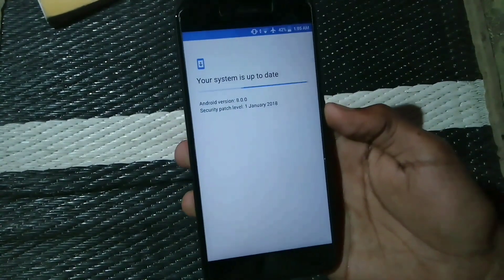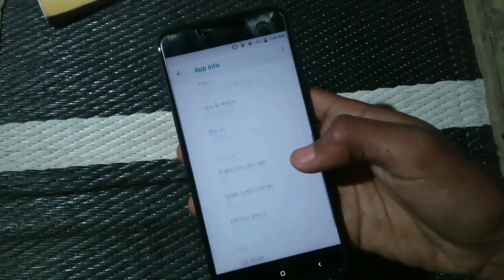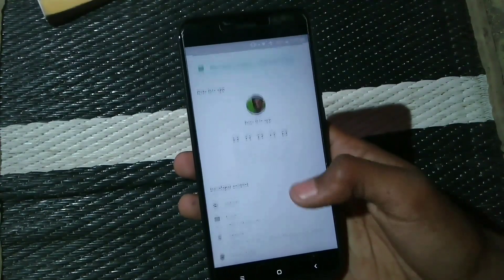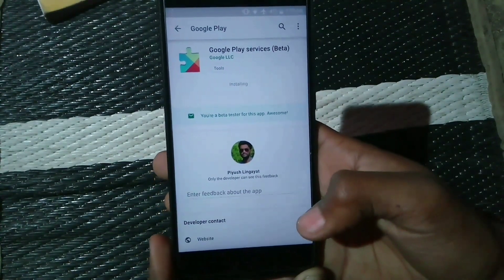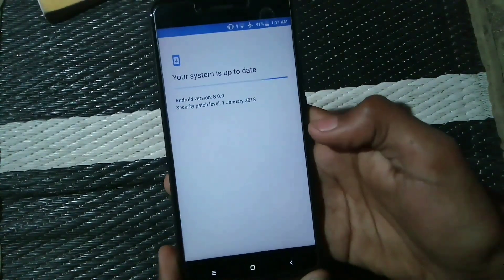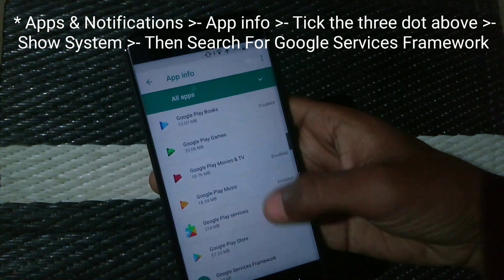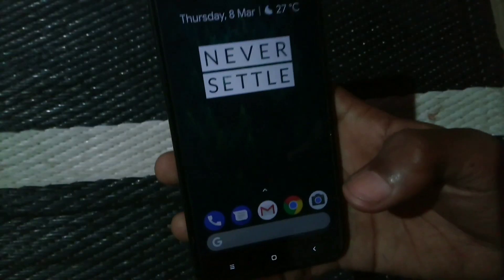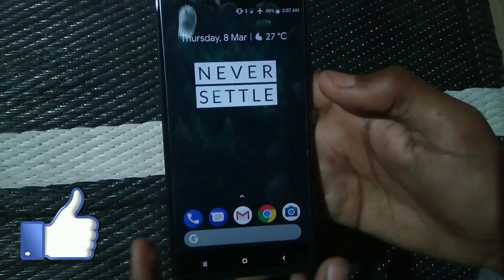Force OTA Updates On MiA1| Any Android One / Pixel Devices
How to Force OTA Updates on Xioami MiA1 Running On Oreo as well as For Pixel Devices.